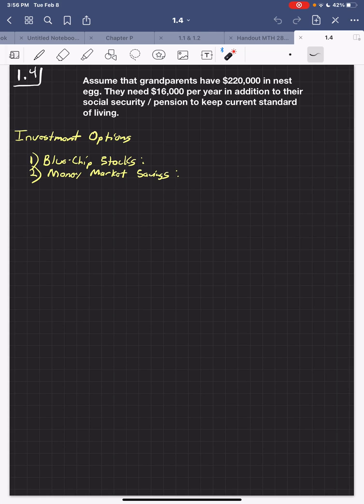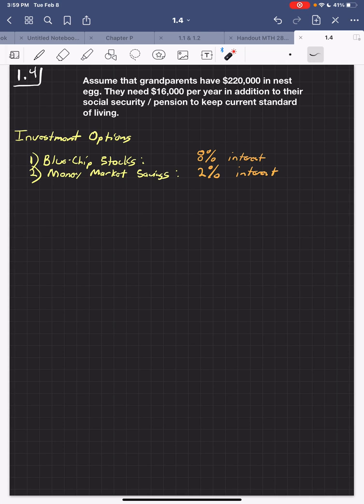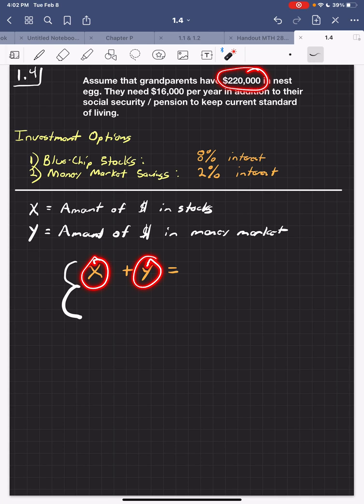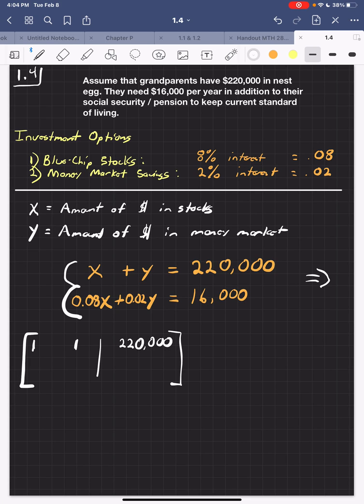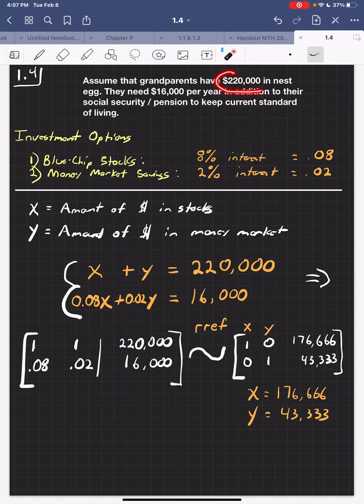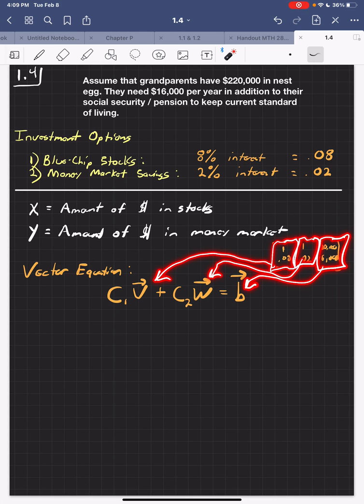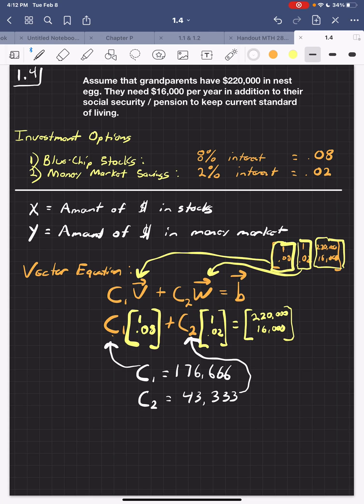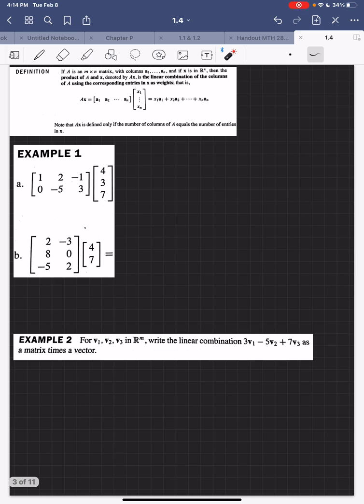Linear Algebra 1.4 The Matrix Equation Ax = b Part A